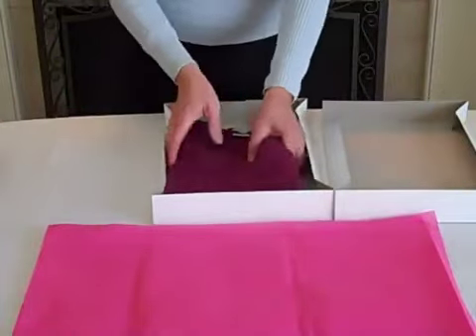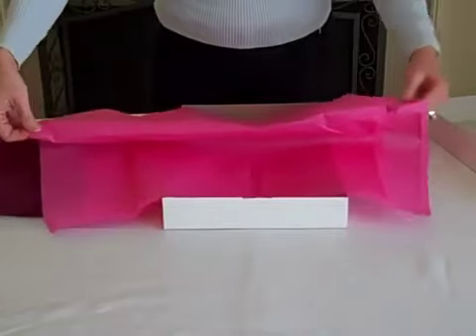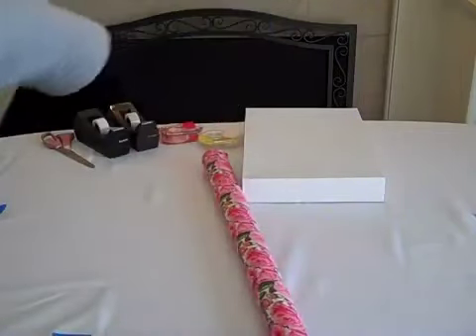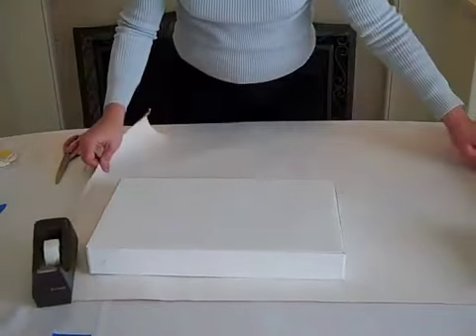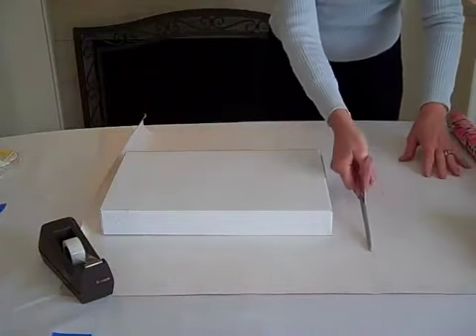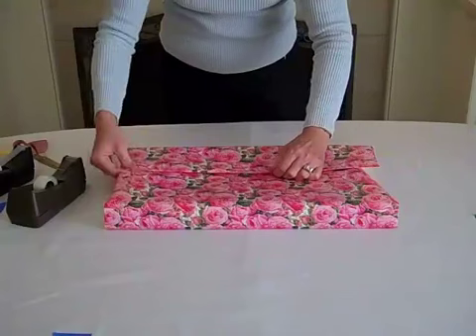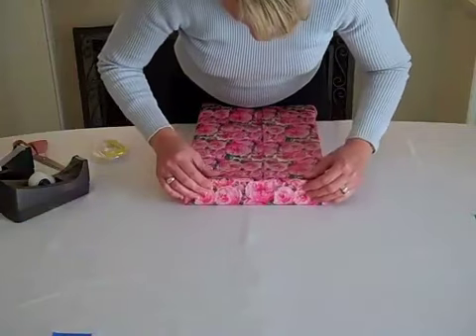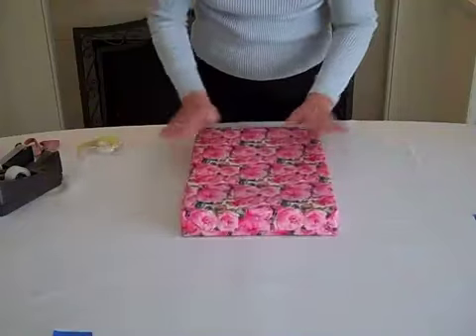How to Wrap a Gift Package - the Basics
Learn the basics of wrapping a gift package with wrapping paper so that it's neat and makes a nice gift for your friend or family member.